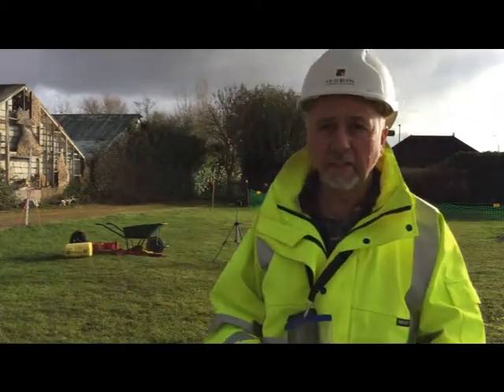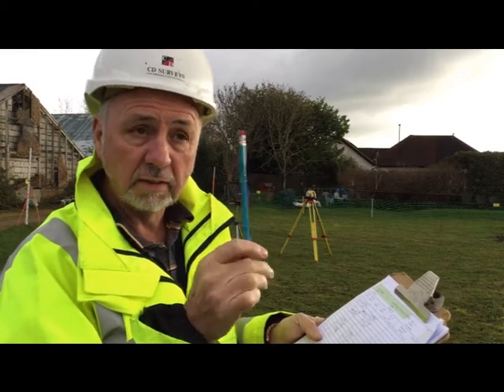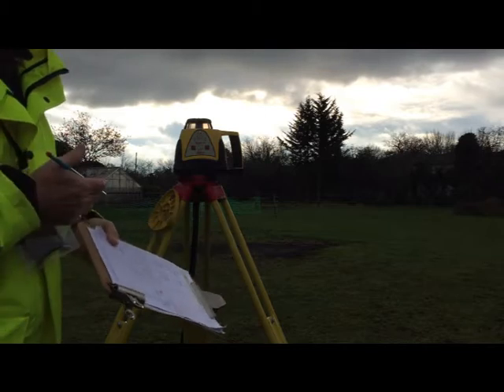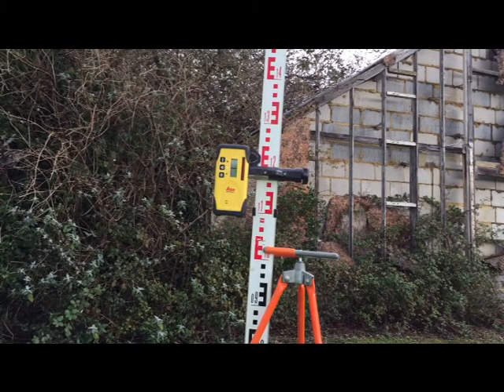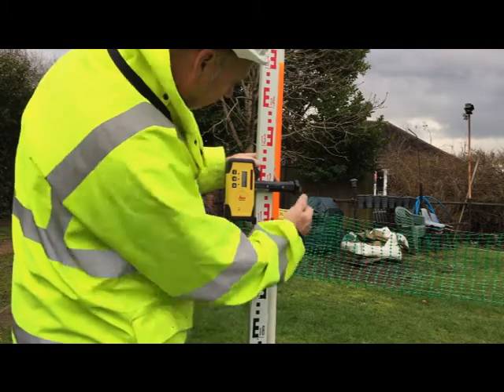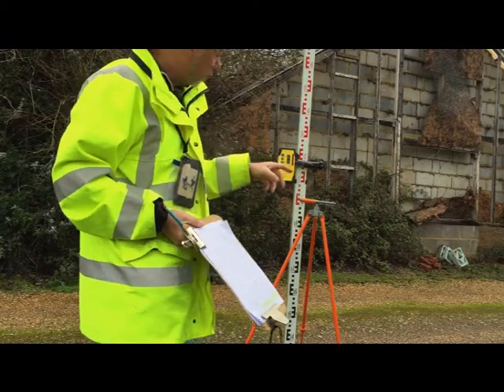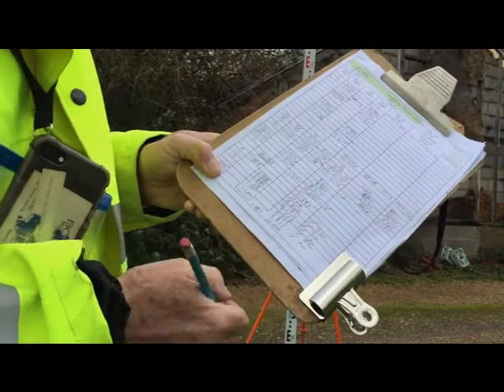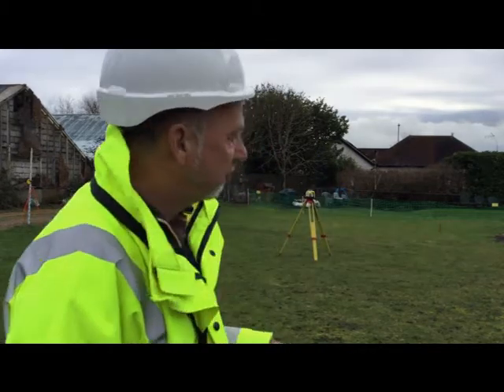LCGD 9 Practical Levelling rev1 - Levelling with a Rotating Laser Level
Practical Surveying & Levelling for the Garden Designer - How does a rotating laser level compare with levelling using an Automatic level.
NB. Please be aware of excessive wind noise at times but hopefully this will not distract from the intended purposes, thank you.